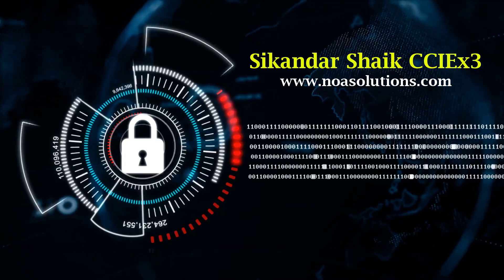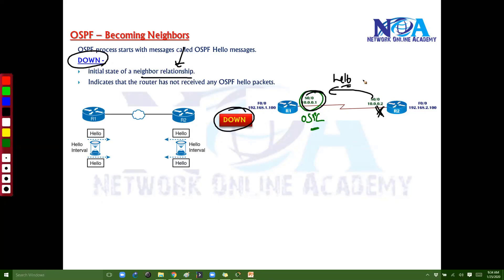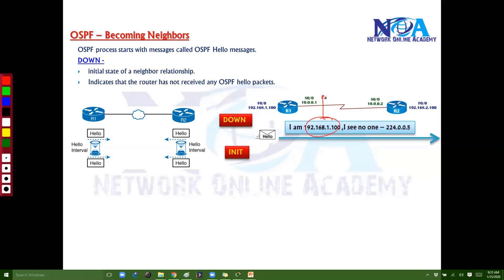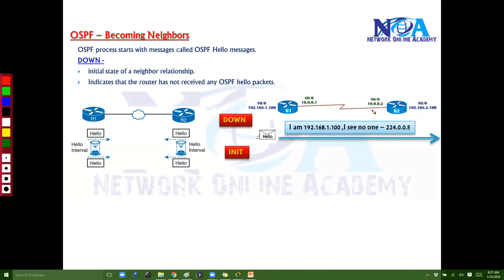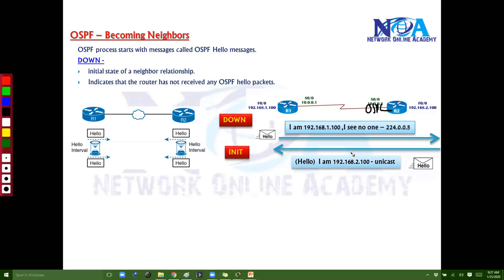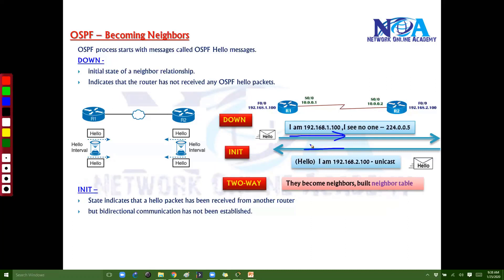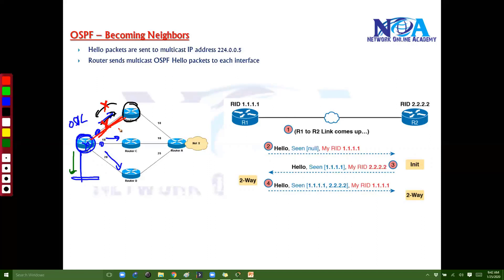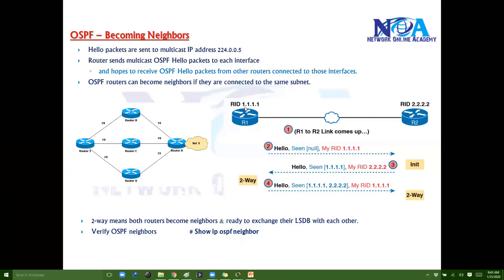004 OSPF – Becoming Neighbors